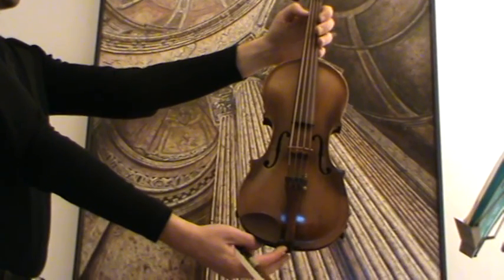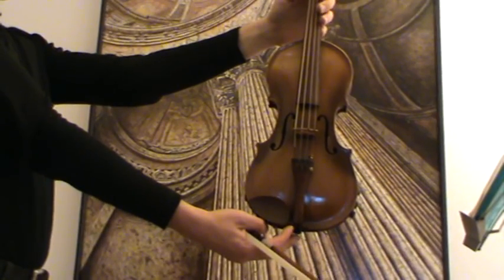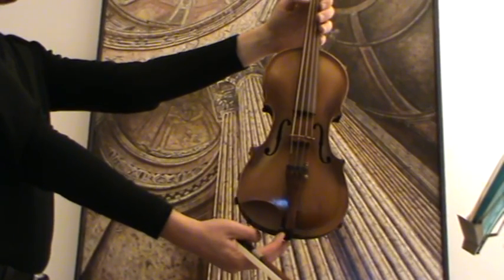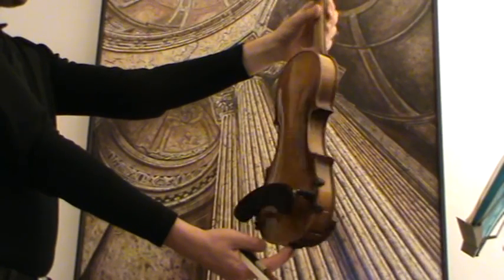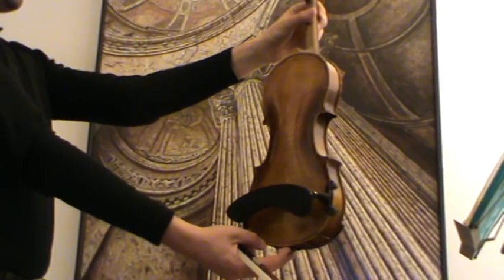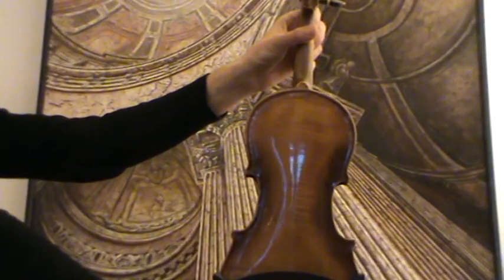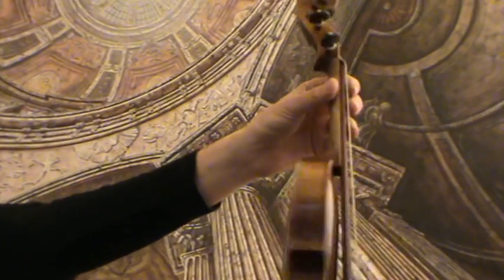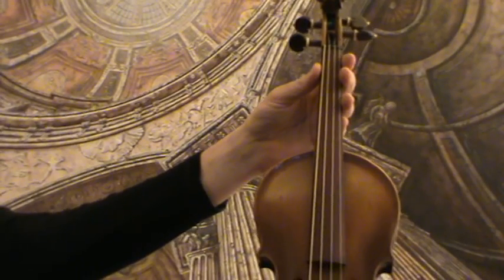Old 3/4 Stainer violin # 642